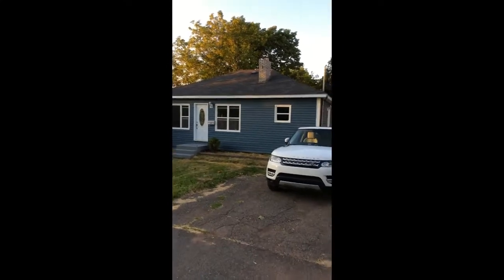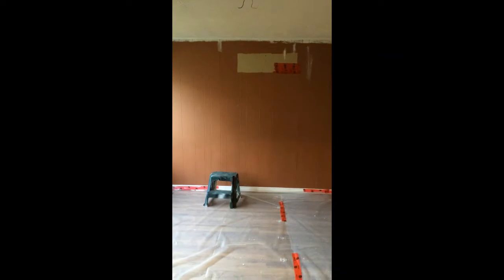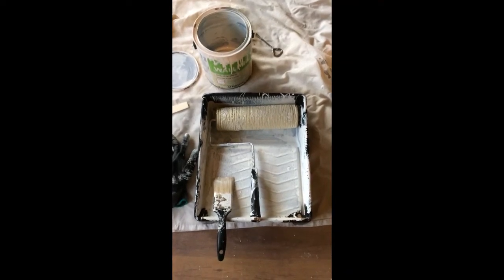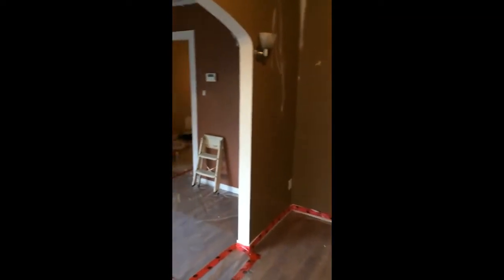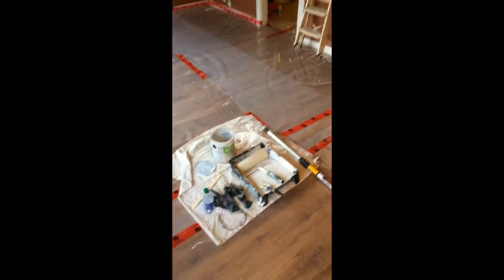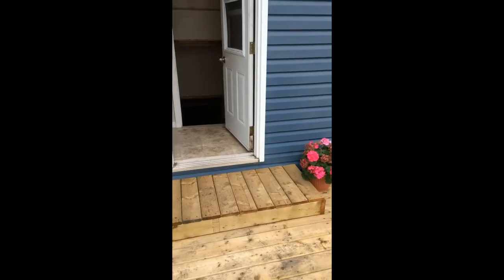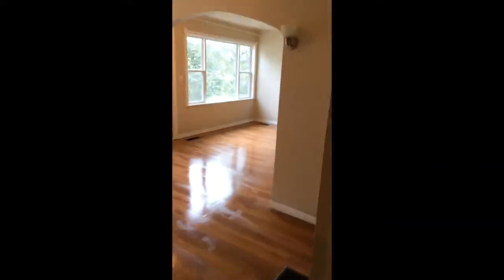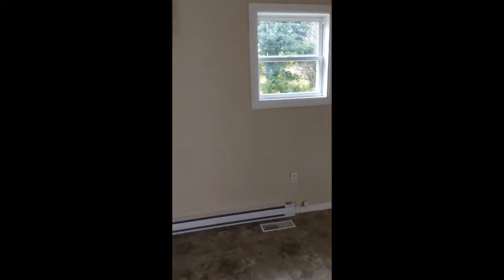FLIP A HOUSE IN 7 DAYS= $39K PROFIT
See how to flip a house in 7 days and make more money than most people make in a year.

Notes:
1) When an accepted offer is reached then start lining up your contractors and scheduling everything. I normally book a dumpster and have it dropped off the day of close for demo day.
2) Schedule smart; make sure the contractors have what they need and aren't working over-top of other workers. You want things to flow well without everyone in each other's way.
3) Don't overbuild. This is a flip, nothing is perfect. Build the house only as good as the average house in the area it's in. Don't waste your time and money on features people aren't going to pay you for. If no homes in the area have a pool, then don't put a pool in just cause you like pools. If no home has real marble counters, then cheap out and put normal counters in. But if every house has one of these things and your house doesn't then you'd better add it.
4) Always work from the top down. Such as doing the roof before you clean the yard cause the yard will get covered in shingles. Paint the ceiling before the walls and before you put the new floors in. This will save you time.
5) Stick to the plan as much as possible, changes add time and cost money.
6) Small design details are big selling features, just do them on a budget. Such as a backsplash in the kitchen or a nice accent wall.
7) A clean house with neutral colors appeals to everyone!
8) Market the house yourself 1st. No one knows the house more than you. You can sell it just as good as any realtor and save 5%. At least try too.
9) If you can help a person who rented their whole life to buy their first home it's really rewarding when you hand their family the keys!
10) Have fun, this is a dream job with huge profits, enjoy it!